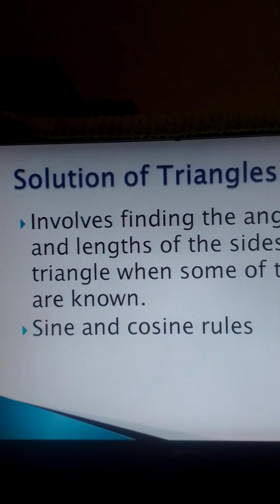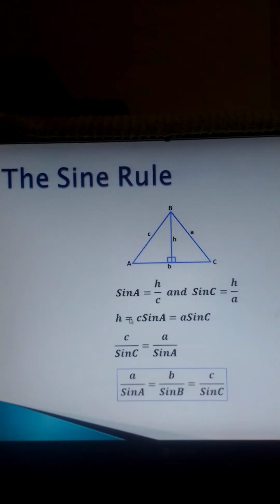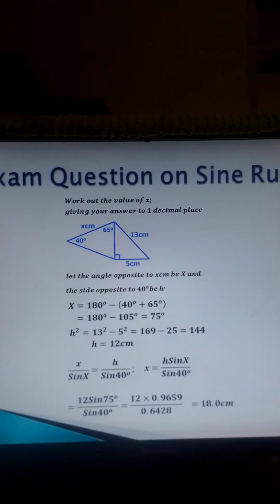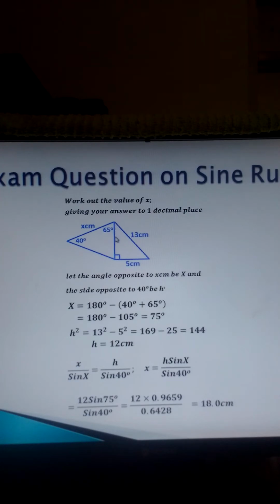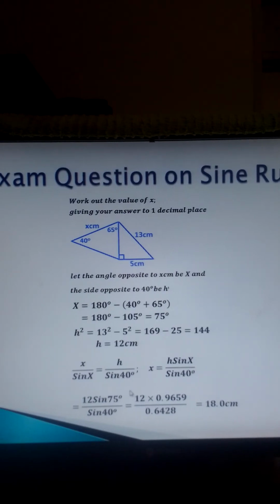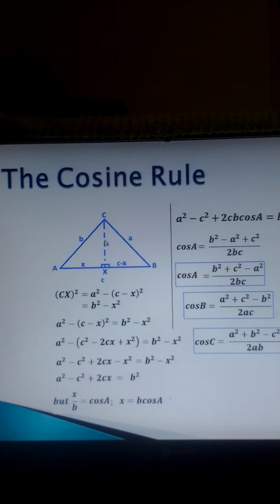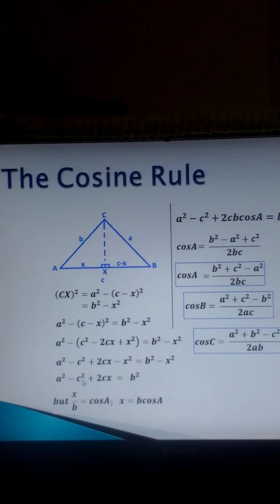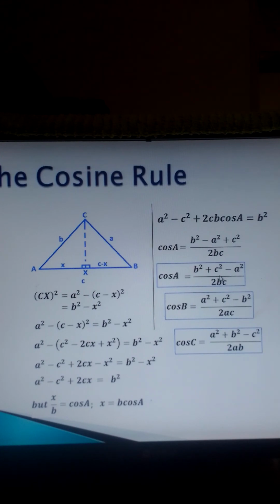Sine and Cosine Rules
​@Samwel731 The sine rule or the law of sines relates the size of an angle in a triangle to the opposite side; the cosine rule is a relationship between the lengths of the sides of a triangle and any of its angles being a cosine angle. In this video derivation of sine and cosine rules as well as how they are used to solve triangles is explained.